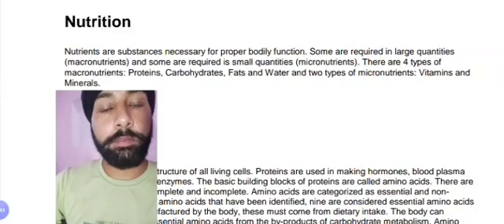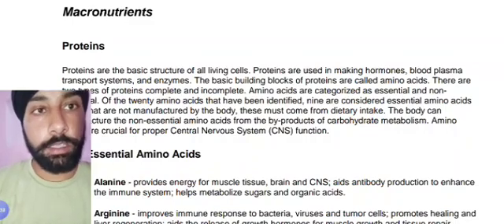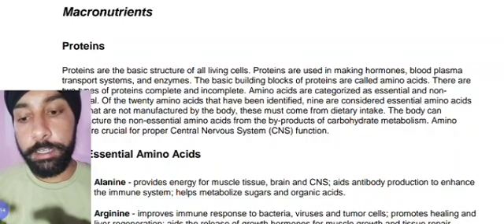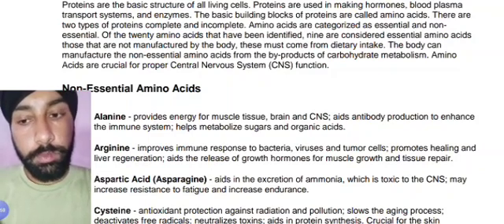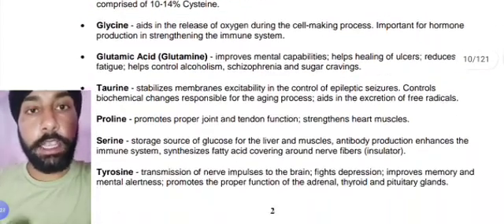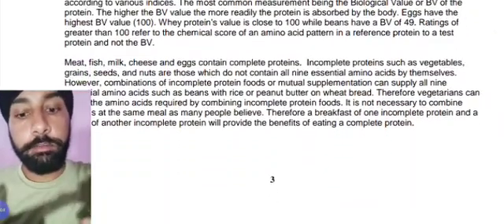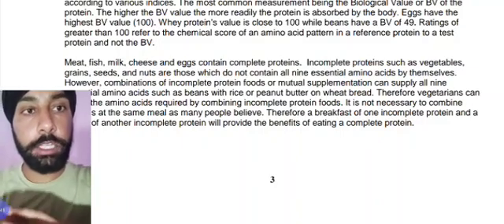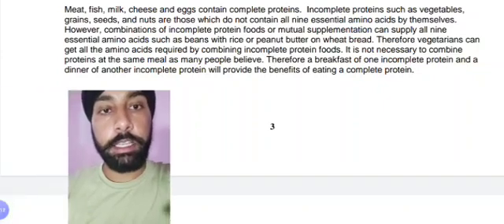WHAT IS PROTEIN🥚🥚SOURCES OF PROTEIN 🧀🍞AMINO ACIDS 🌮 CATEGORIES OF AMINO ACIDS🍳COMPLETE 👌💯 INCOMPLETE